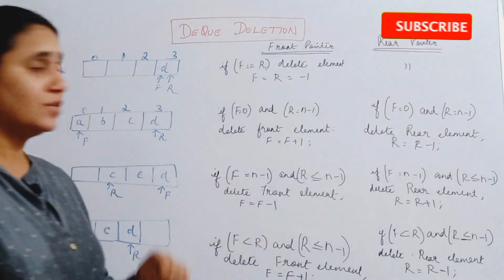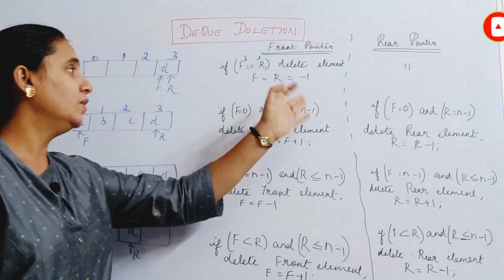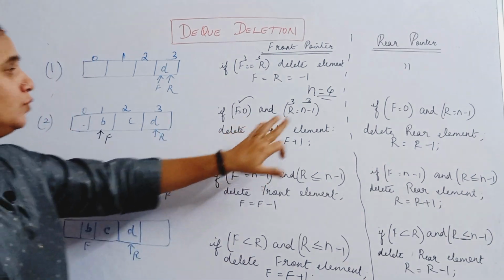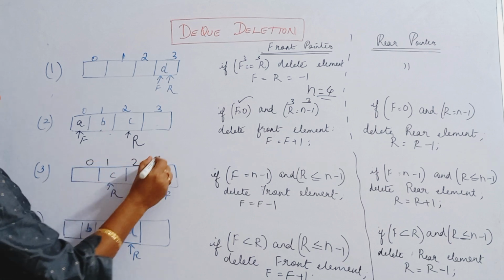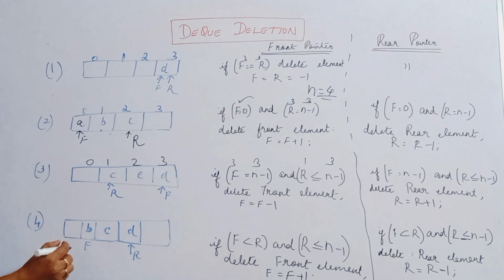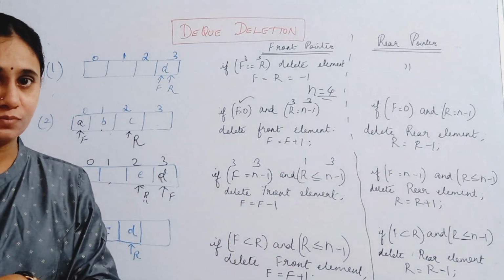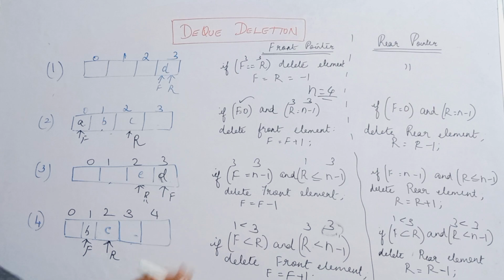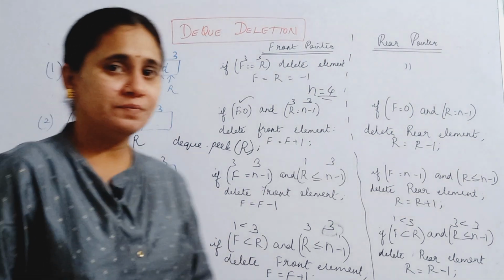Deque| Front and Rear Pointers Deletion| Data Structures and ai| Data Structures playlist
@csnet lectures

In this video, we are studying about  important and frequently asked question on DEQUE that may come in any type of Examination. We use a Smart Strategy or Clues to implement in solving it friends.

Our Concentration here is on DEQUE